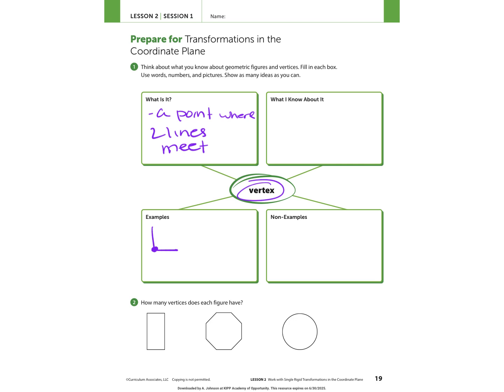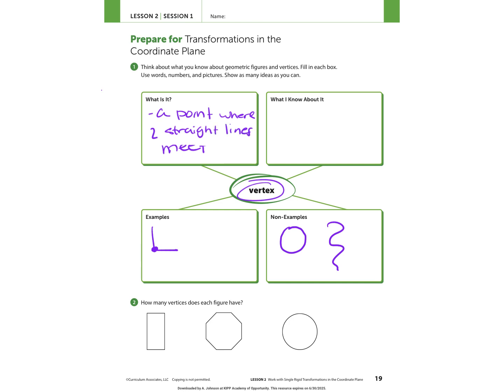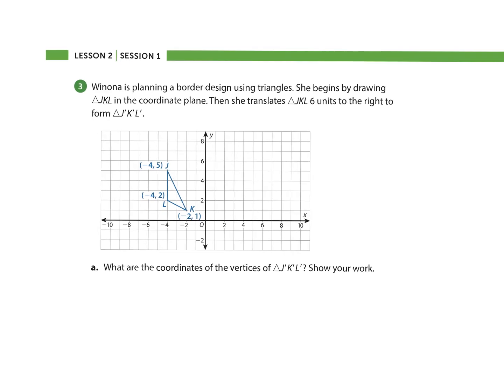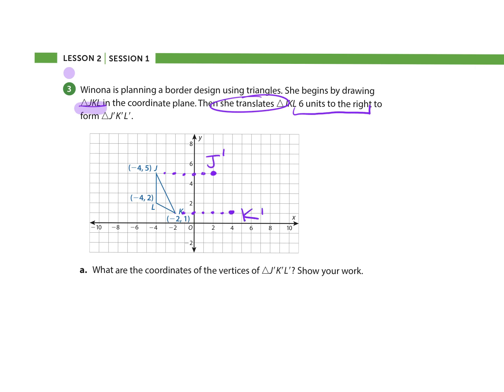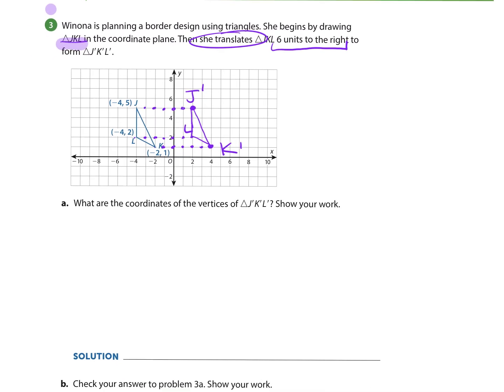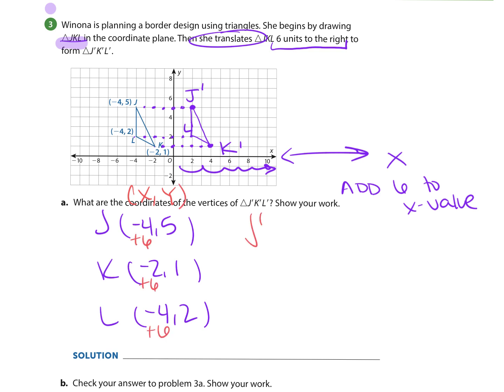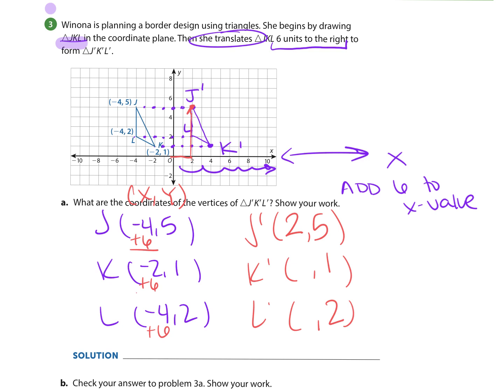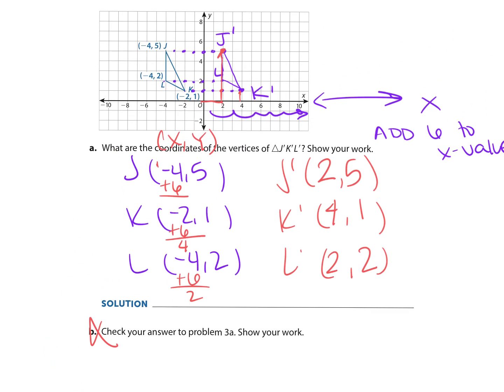iReady U1 L2 S1 pgs 19-20